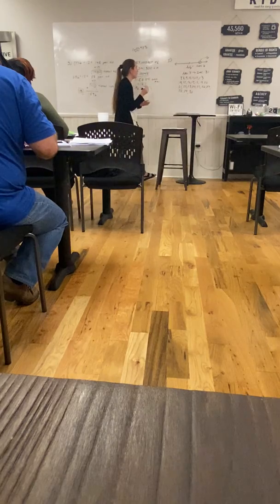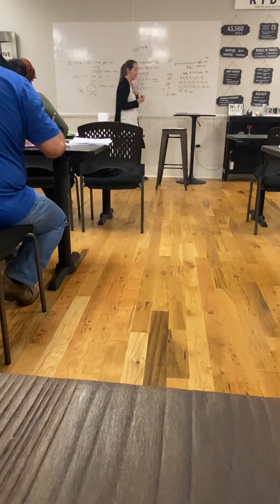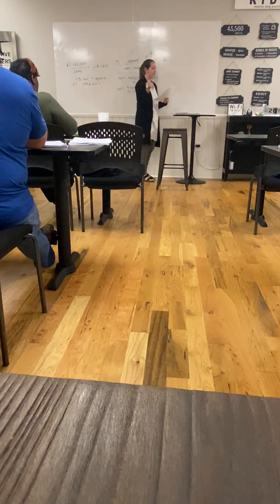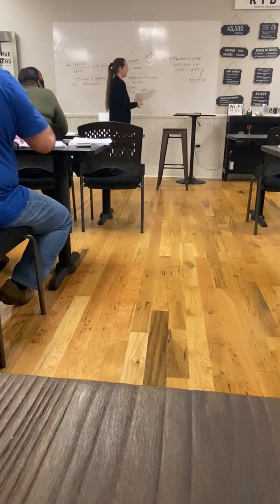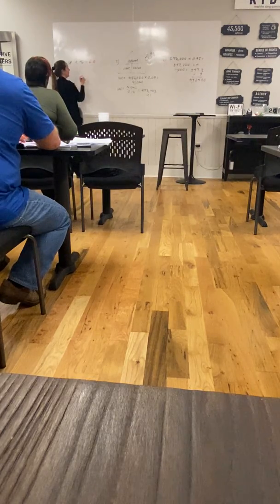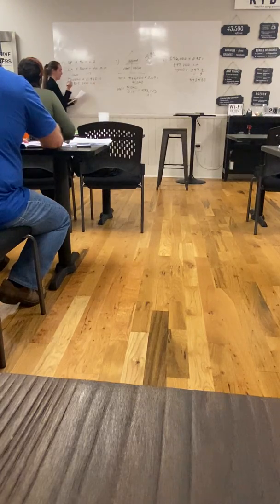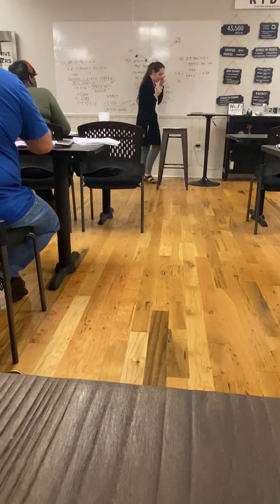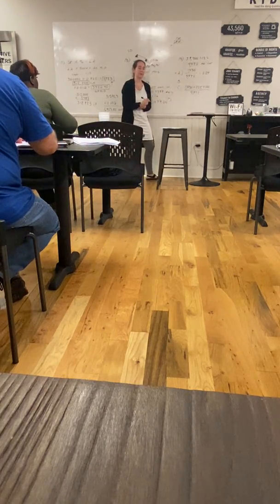Real Estate Math Session